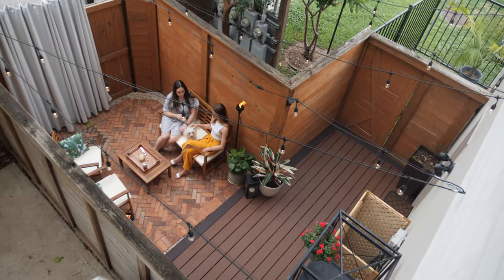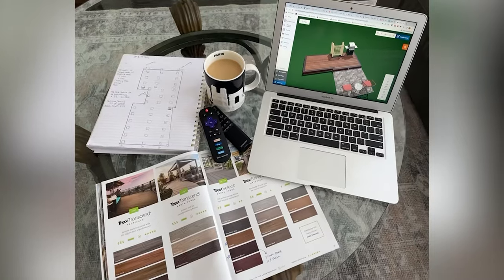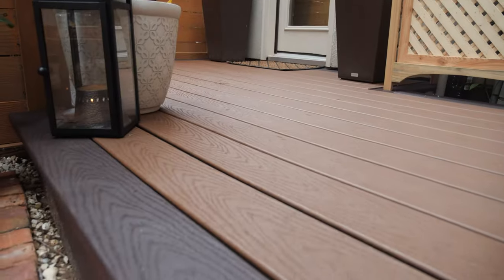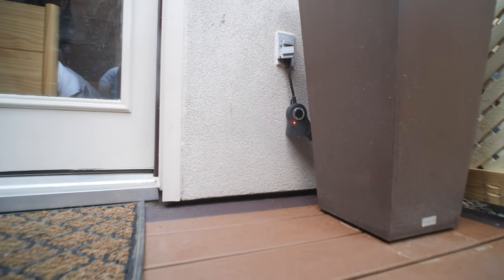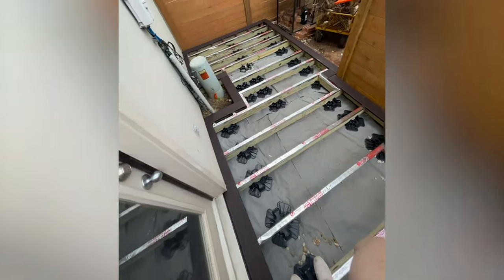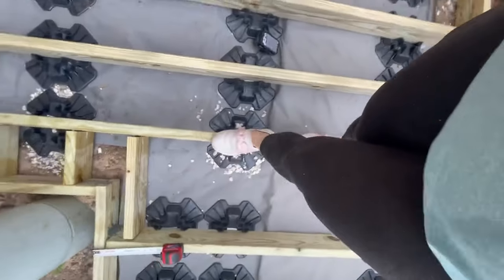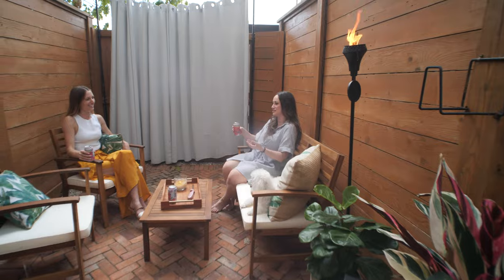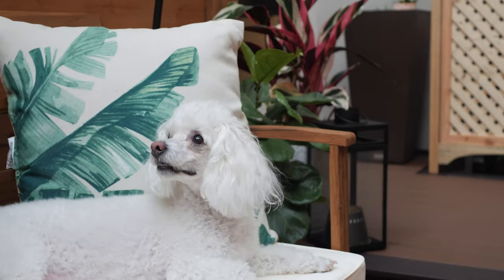This floating deck transformed my yard! Super easy with TuffBlock.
Join Rivka Jacobs as she takes you through the journey of converting a useless mud pit into a stunning and functional floating deck using TuffBlock deck blocks. Whether you're a seasoned DIYer or a novice looking to enhance your outdoor living space, this video is the perfect inspiration for your next home improvement project.

🔨 Discover the secrets to building a deck that extends your living space, adds significant value to your property, and saves you a fortune in contractor fees. Rivka's step-by-step guide is filled with tips and tricks on creating a beautiful patio deck using TuffBlocks, perfect for those looking for a no-dig solution.

Find TuffBlocks at Lowe's (USA), Bunnings (AUS) and Home Depot (CAN).